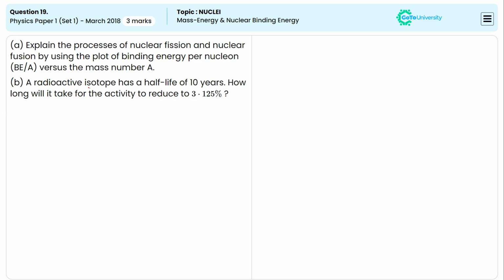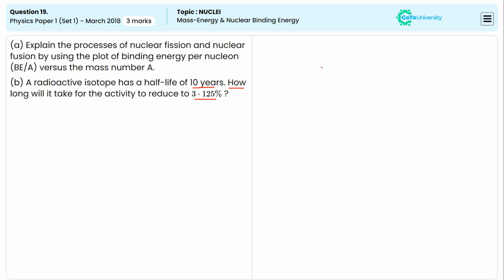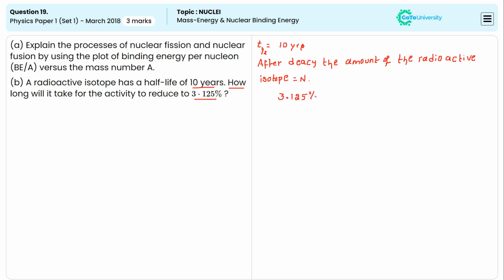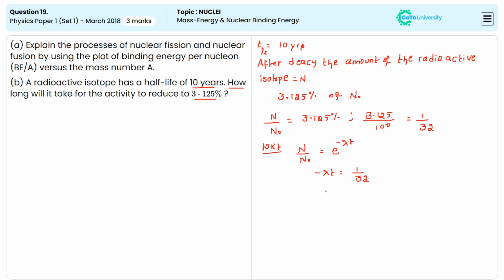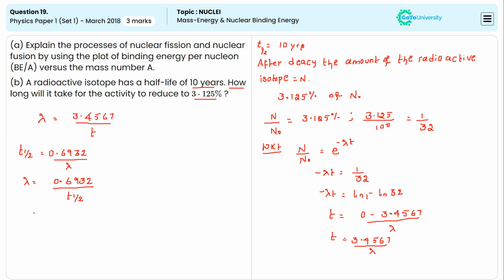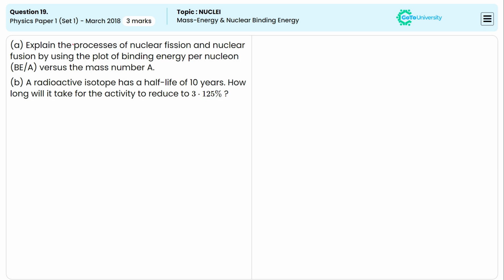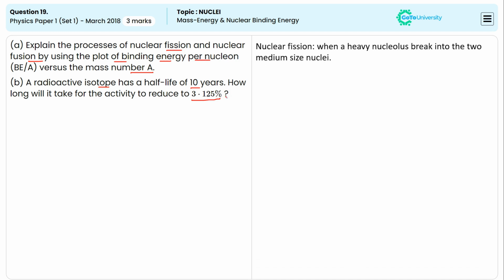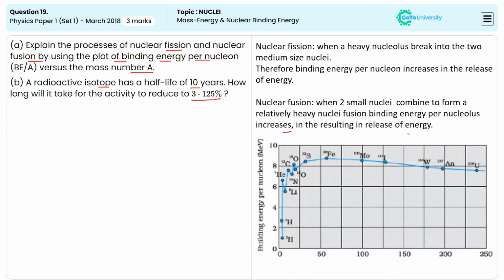Explore Mass-Energy and Nuclear Binding Energy Concepts | Q19 CBSE 2018